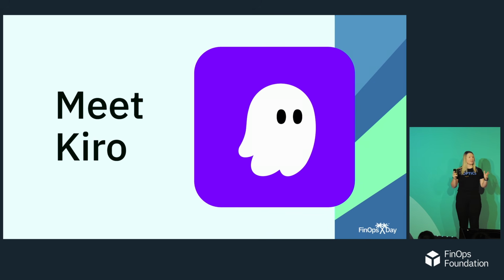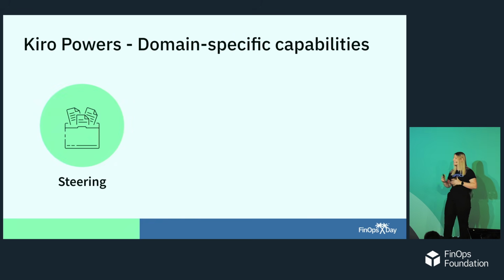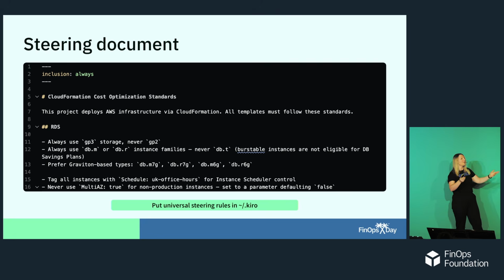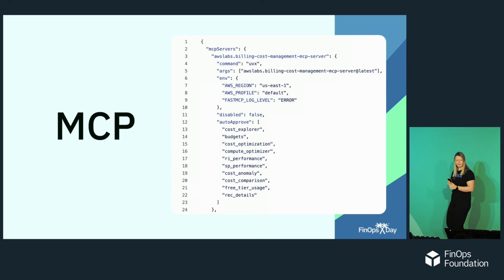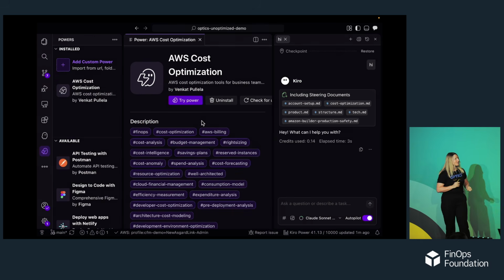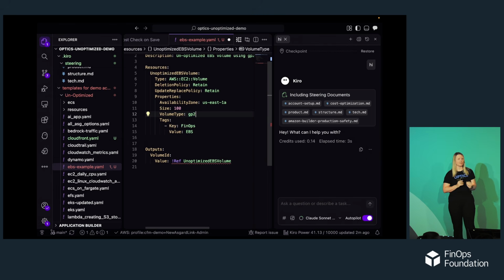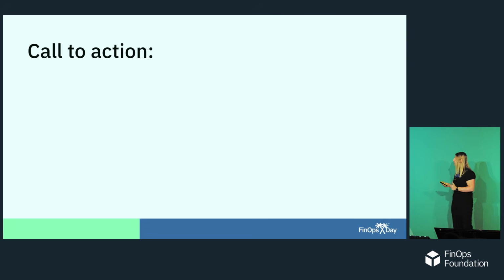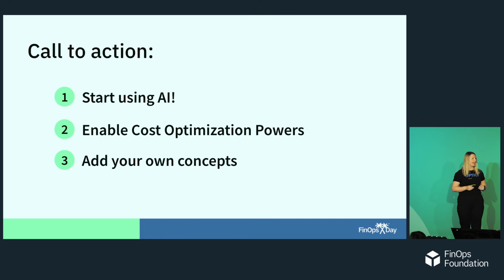Kiro for Cost Optimization: Agentic AI for FinOps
As AI builds more of our infrastructure, how do we make sure it keeps cost in mind? Longtime community member Stephanie Gooch, Senior SA Advocate at AWS, demonstrates how Amazon Kiro's spec-driven development approach embeds FinOps best practices directly into the engineering workflow through steering files, MCP connections, and automated hooks.

Steph demonstrates how and what Kiro Powers can do for cost optimization, using steering files to enforce best practices consistently, connecting to AWS Cost Explorer and Compute Optimizer via MCP, automating cost checks with hooks on file save, and a live demo walkthrough.

Speaker: Stephanie Gooch — Senior SA Advocate, AWS

Recorded March 24, 2026 at FinOps X Day London, CodeNode.